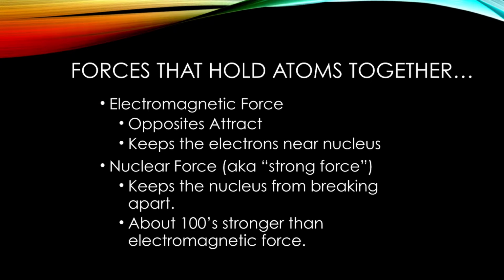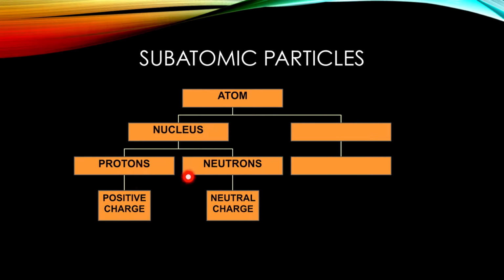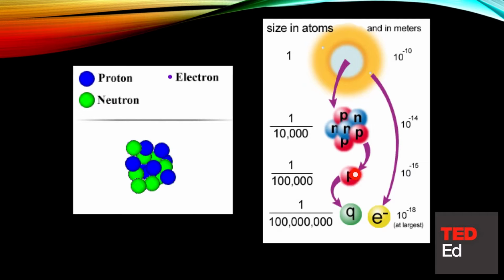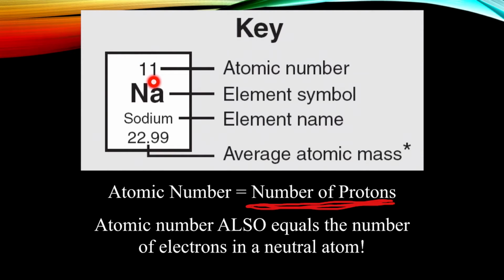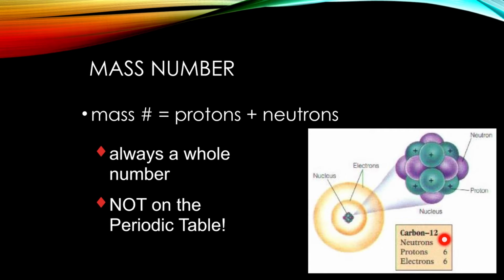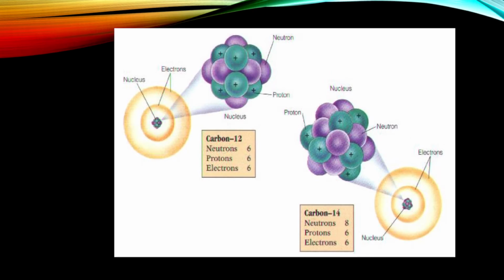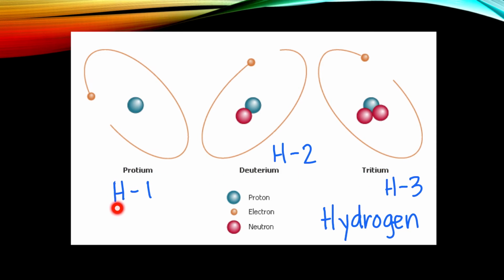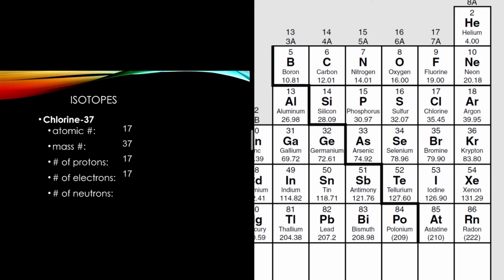NOTES - Atomic Structure